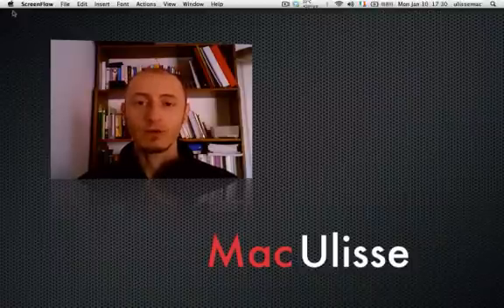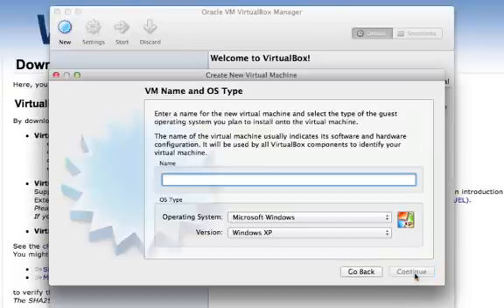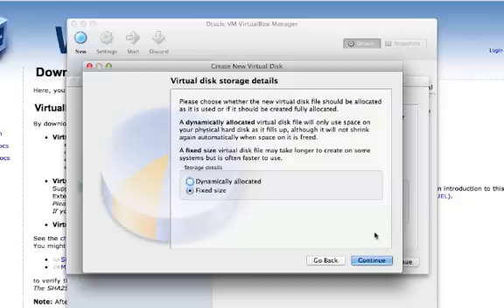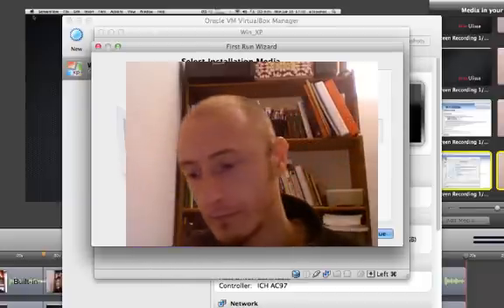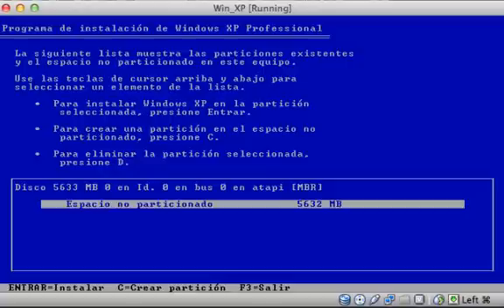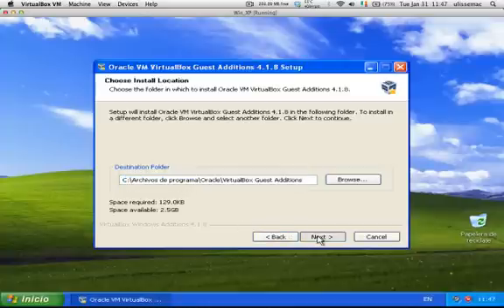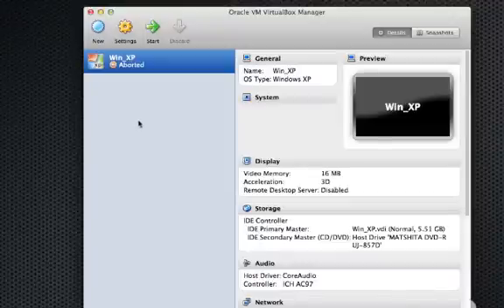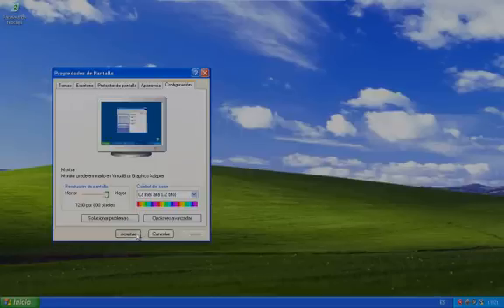How to install windows on a mac using Virtual Box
Step by step guide on how to install a windows o.s. on a macintosh using Virtual Box open source software.